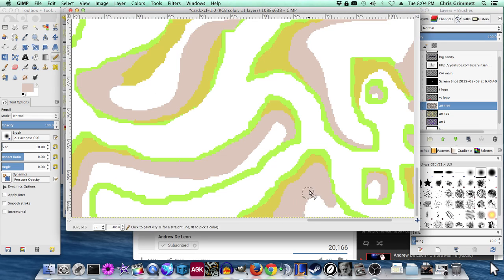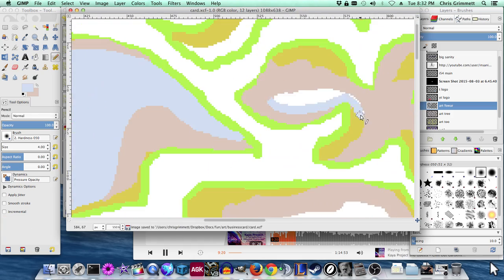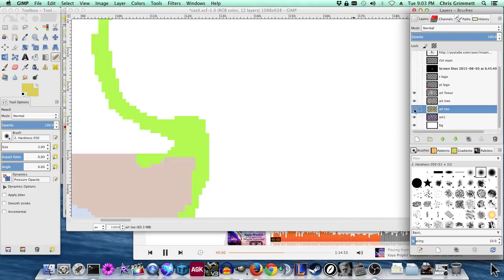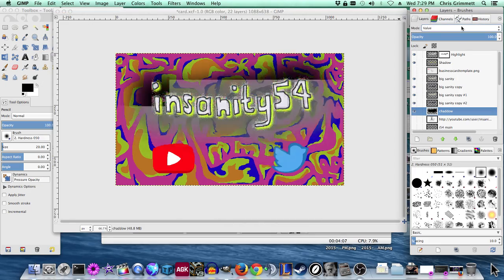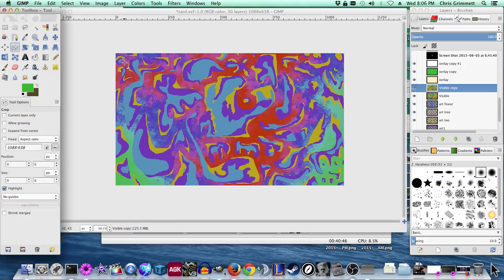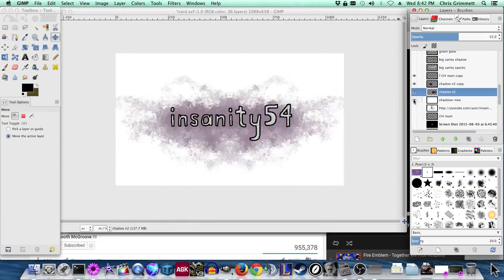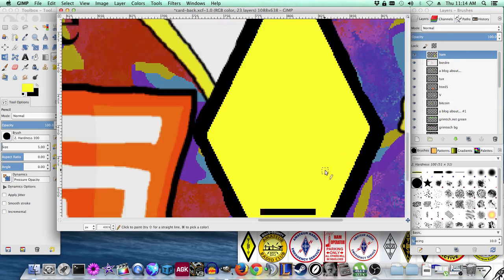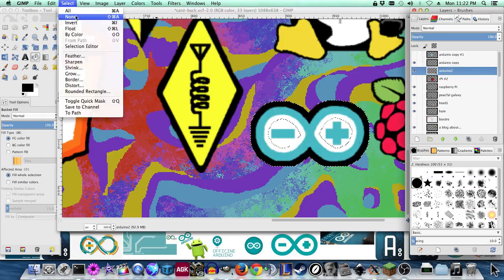I finished my business card design!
Want to get into Stock trading? Sign up with Robinhood and get a free stock Yatta!